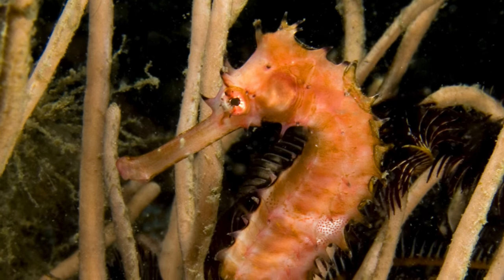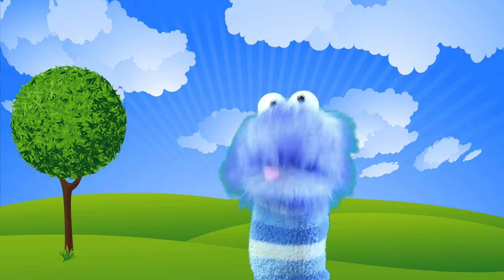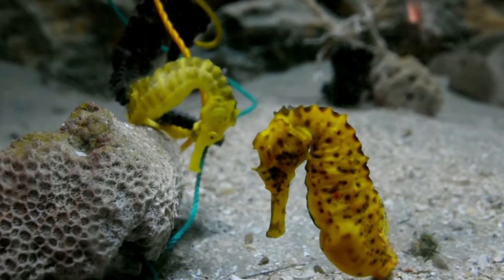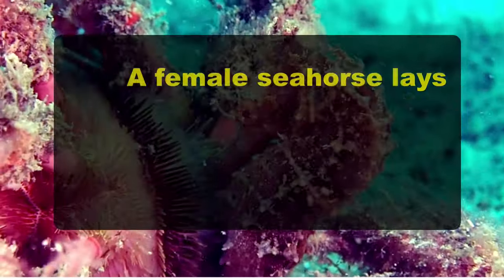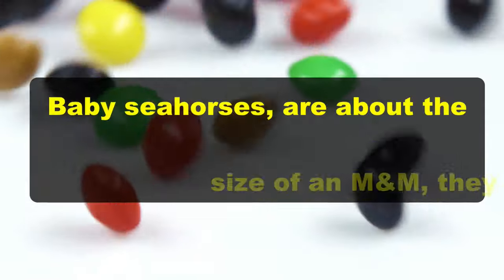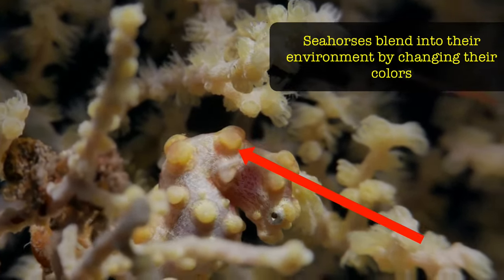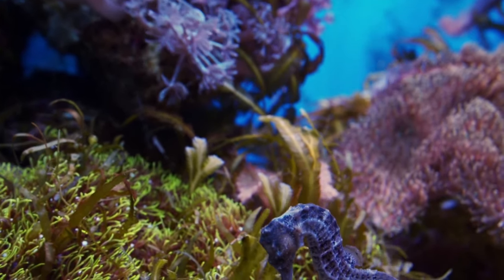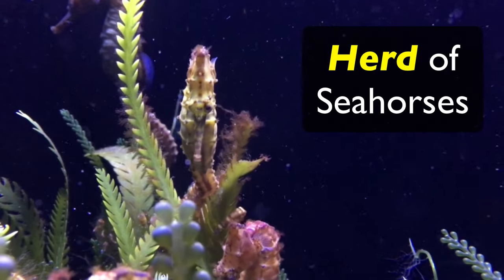What Is A SEAHORSE? - Facts for Kids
What Is A Seahorse is an educational video for kids that will teach you about seahorses!
Here are a few facts you will learn:
*Seahorses are the slowest swimmers of all fish species.
*Only about 5 out of every 1000 seahorse babies will become adults.
* Seahorses actually have a neck, most fish do not.
*Seahorses don’t have stomachs and what they eat quickly passes through their digestive tract.